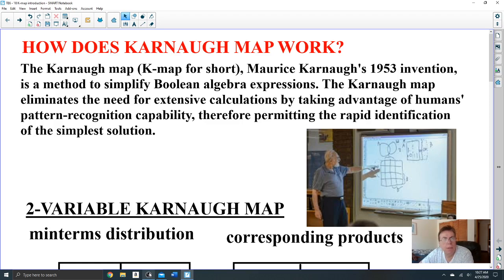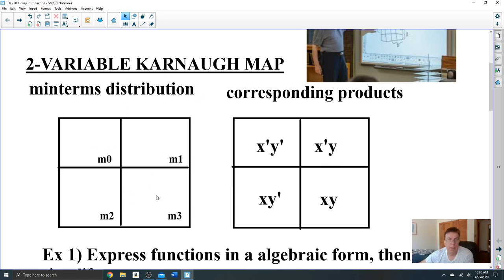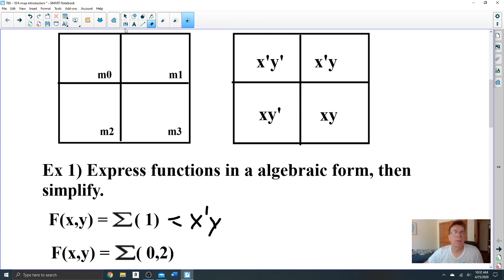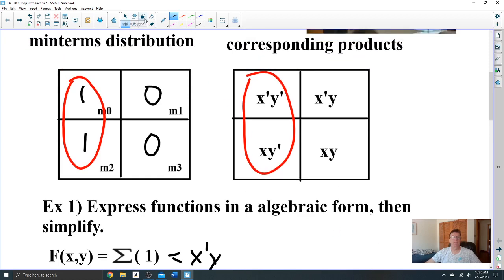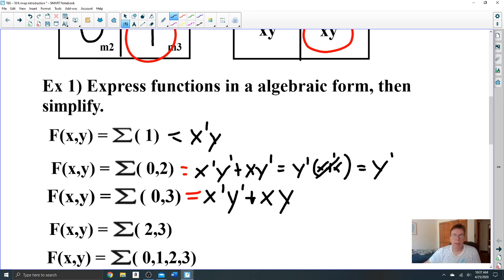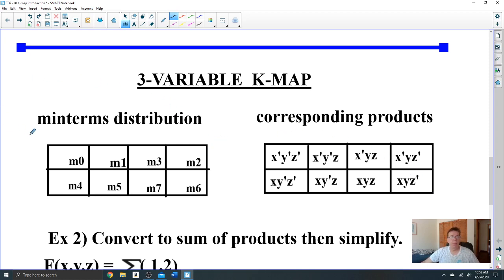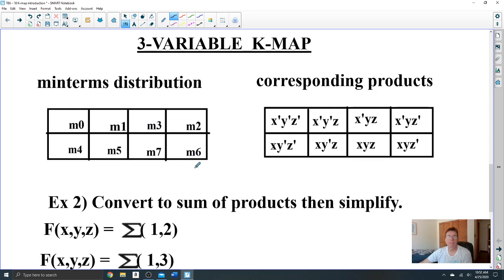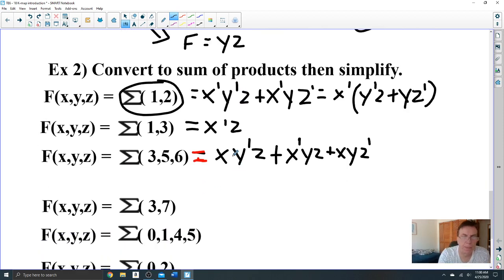2 and 3 variables K Maps PART1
Introduction to K-Maps
Part 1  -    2 and 3-variable KMAPS only.